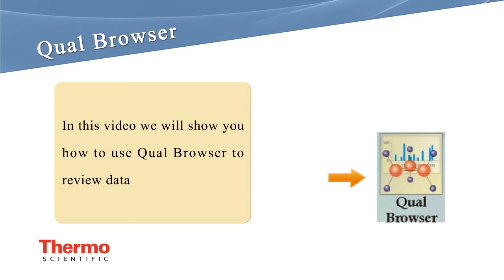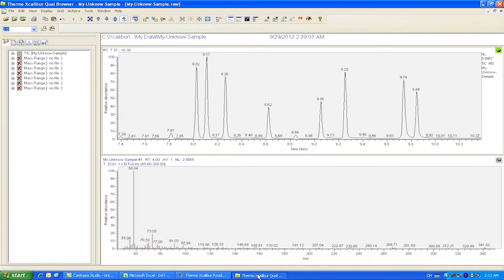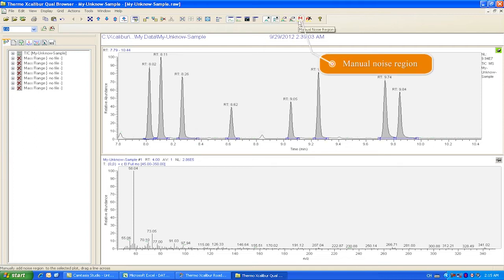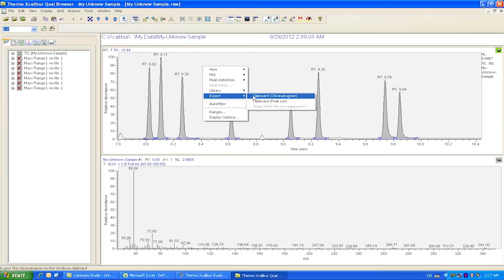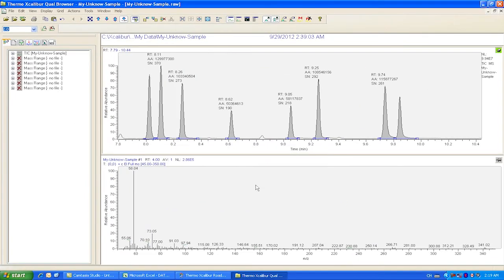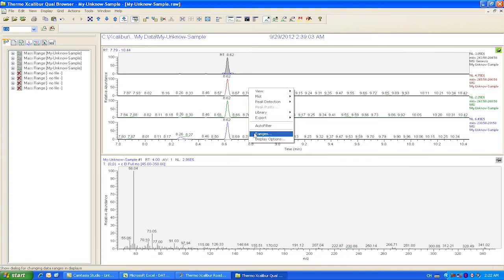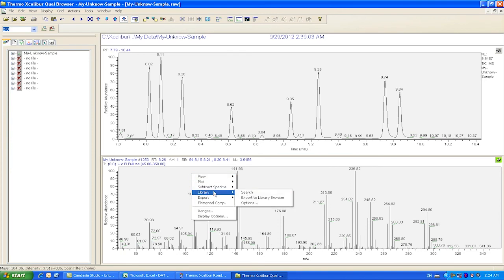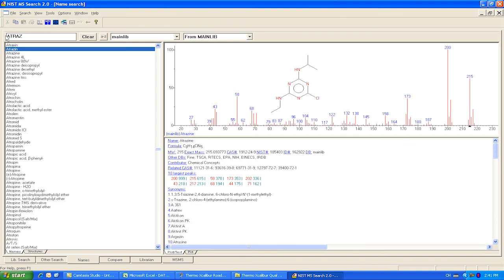74 Qual Browser